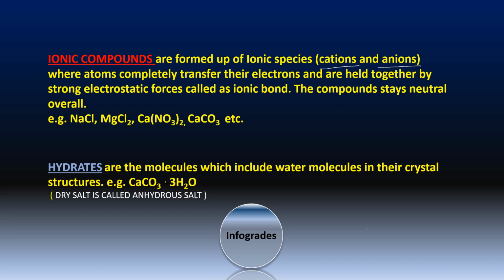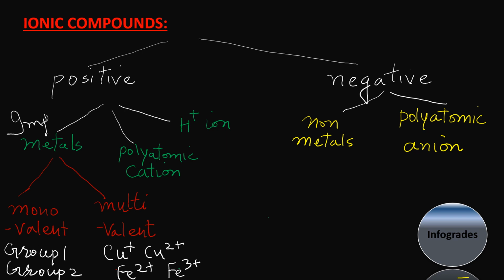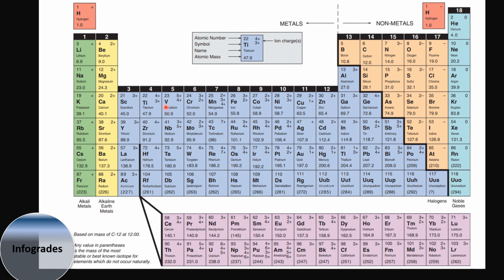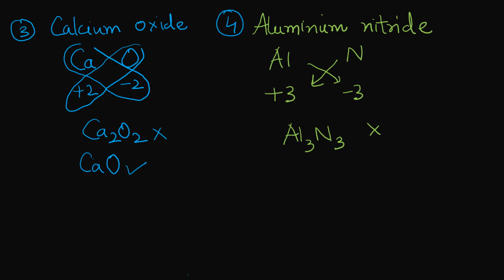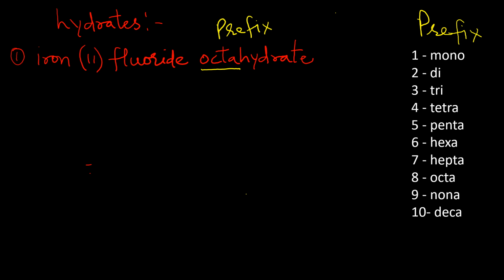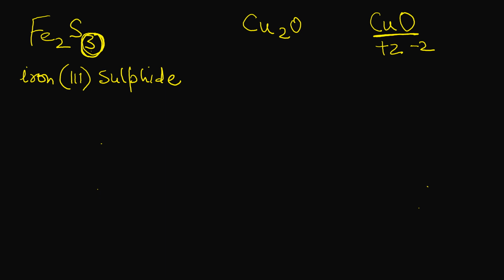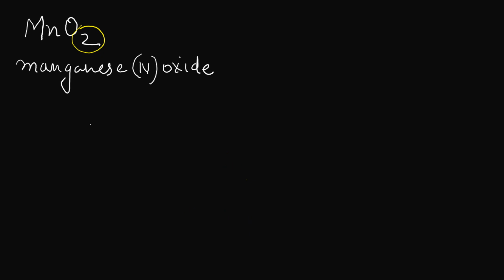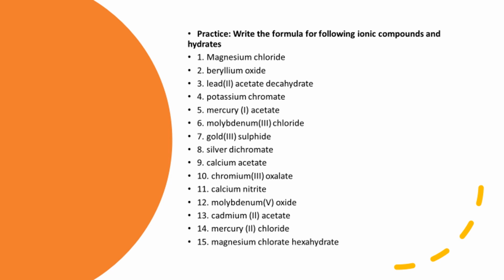IONIC COMPOUNDS NAMING AND FORMULA WRITING IN DETAILS CHEMISTRY 9-11 | AP CHEM | BASIC CHEMISTRY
THIS VIDEO EXPLAINS THE RULES TO WRITE THE NAME AND FORMULAS OF IONIC COMPOUNDS. Everything in details with practice questions at the end of the video.
This is help from general chemistry, Grade 9-11. Chemistry fundamentals for AP chemistry. IGCSE chemistry, MCAT chemistry or University chemistry. Understanding the nomenclature of Ionic compounds is very important for further applications and implementation of the concepts as in balancing reactions, stoichiometry and much more.